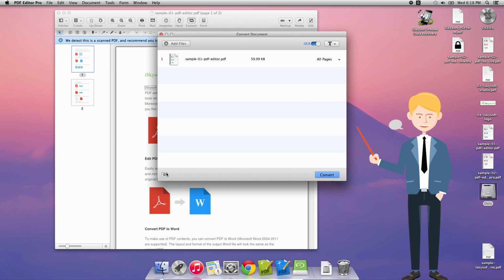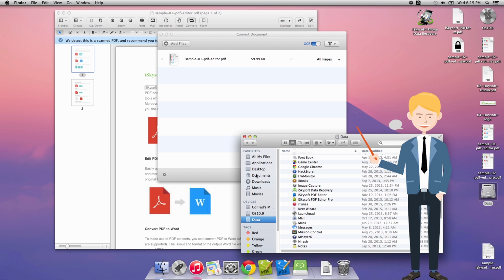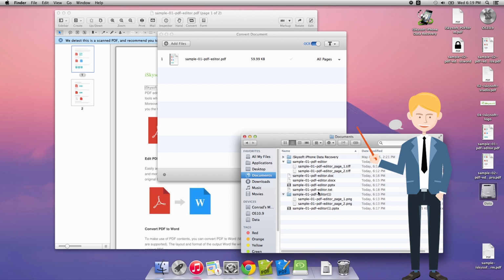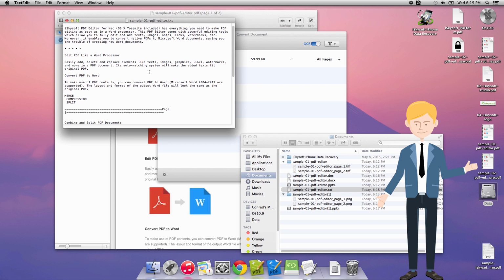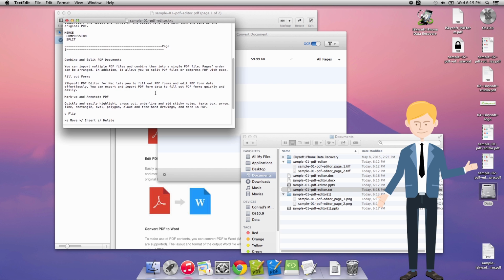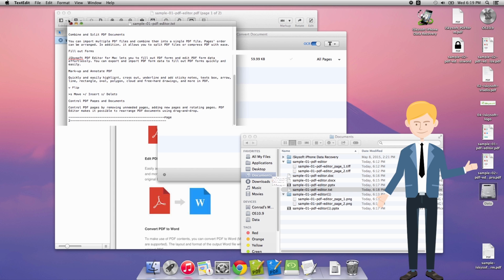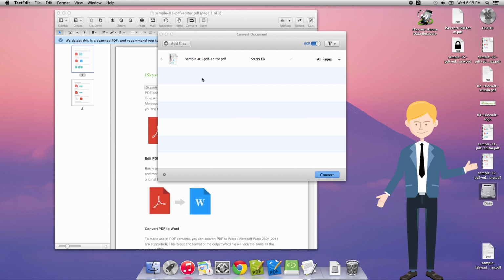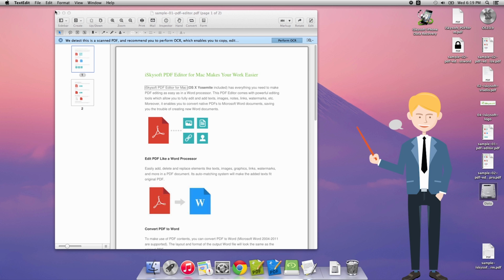How to Convert PDF to TXT File